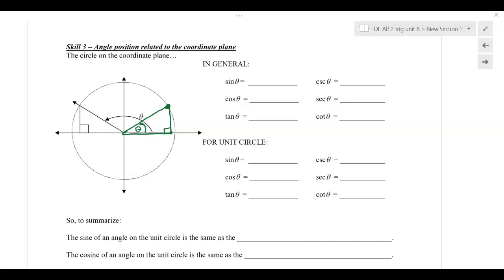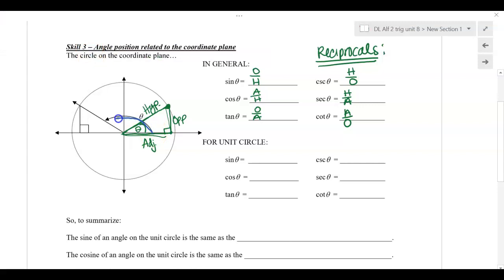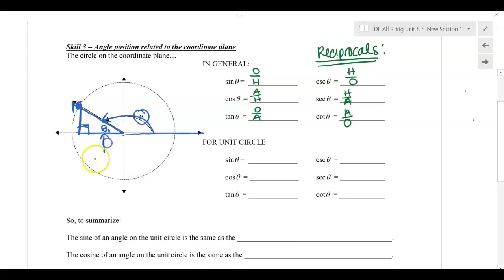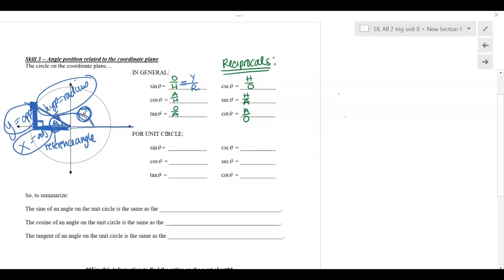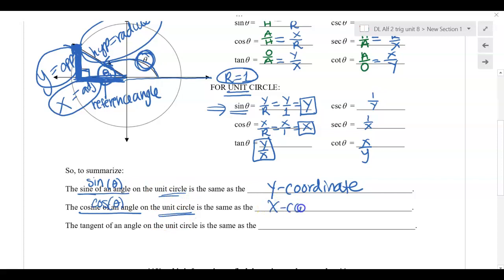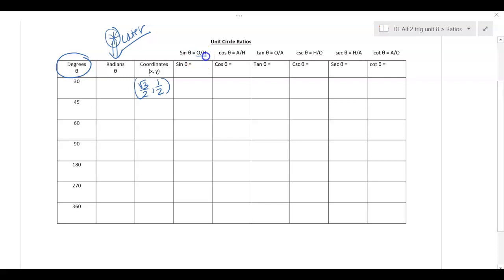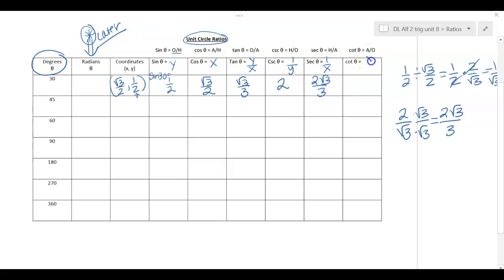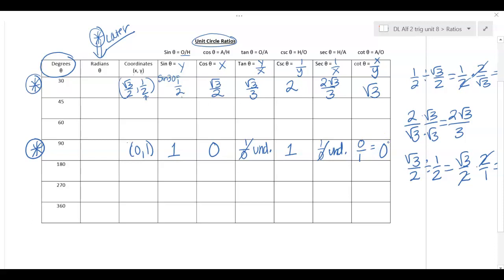lesson 3 - parr 1 - trig ratios